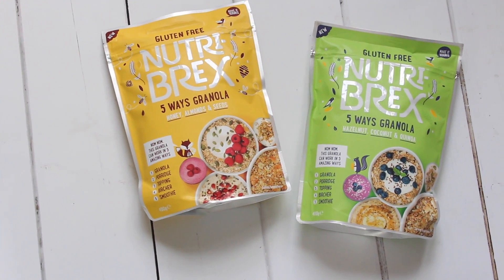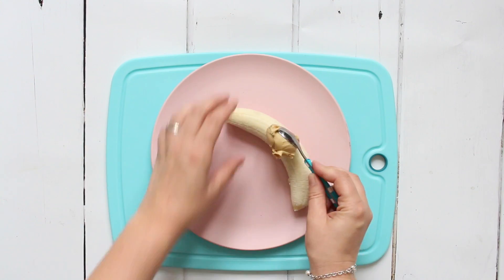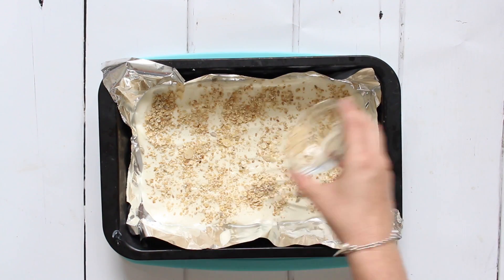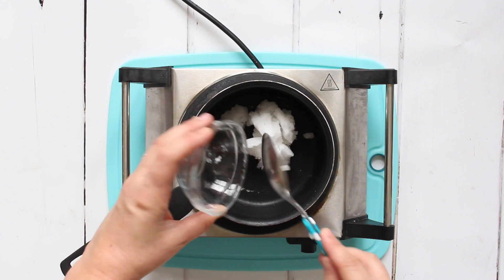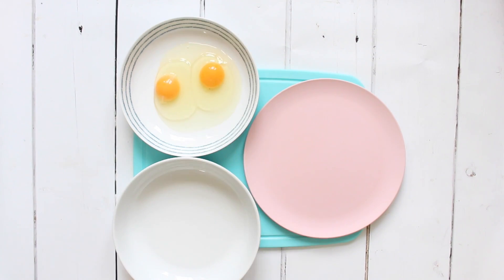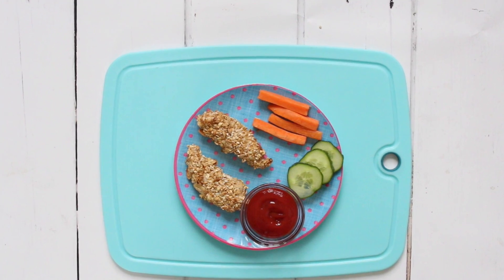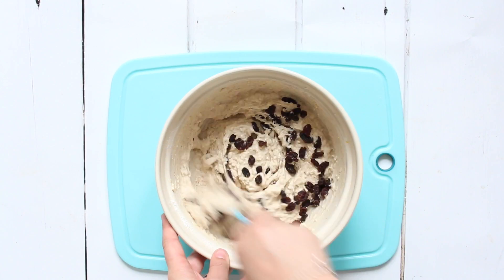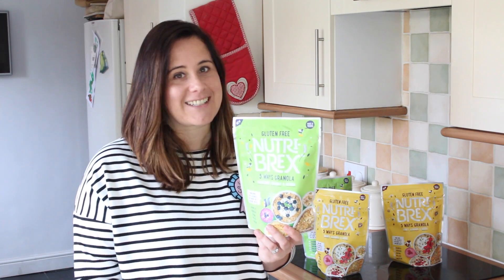5 Surprising Ways To Use Granola | Ad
We all love granola for a quick and easy breakfast but I'm going to show you five different and probably surprising ways that you can use granola in recipes at home; including:

- Granola Banana Sushi
- Granola Frozen Yogurt Bark
- No Bake Granola Bars
- Granola Chicken Nuggets
- Granola Bread